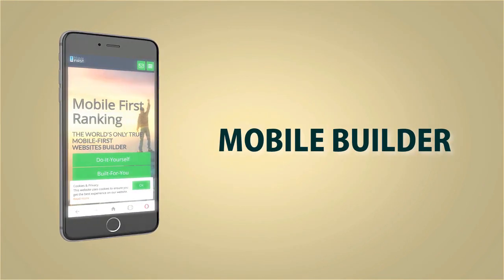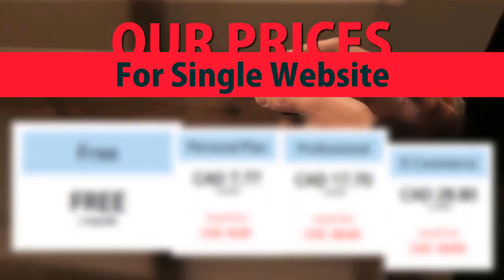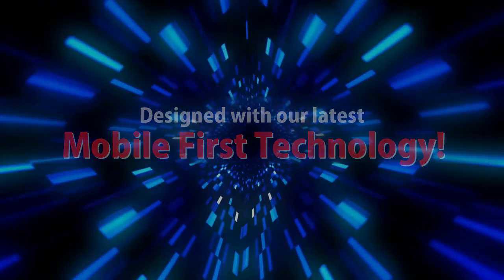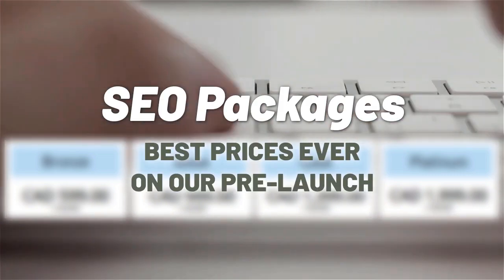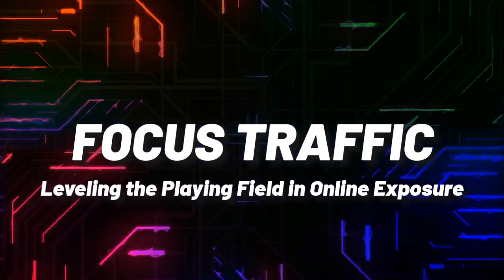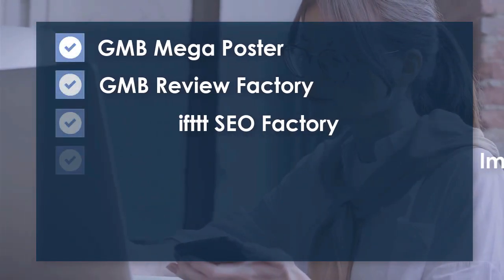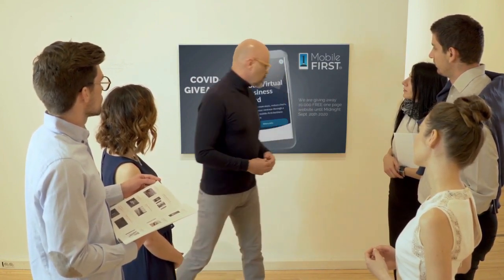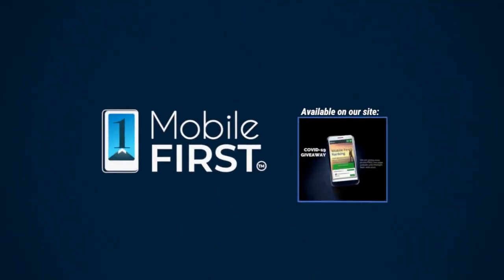Mobile First Website Builder with the Fastest Page Load on the Internet that Helps you Rank Higher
You can:
We then build your website. You will then be given access to your website to update, change or add more content as you wish. This way you’re in control of your website.